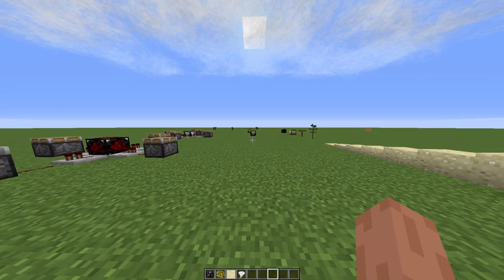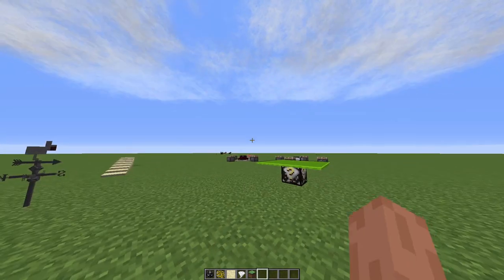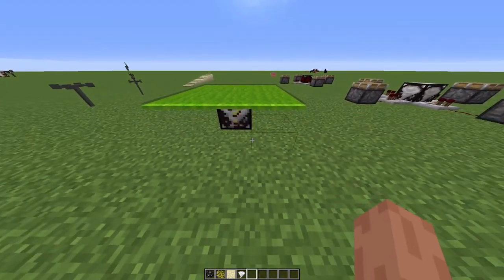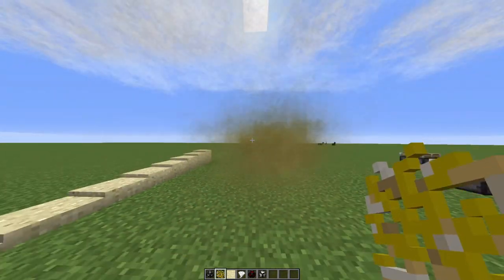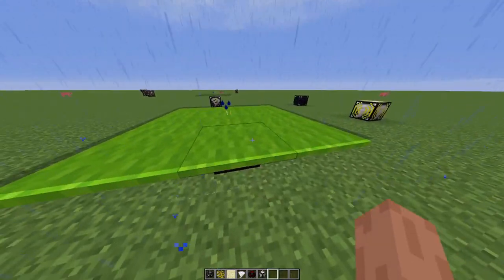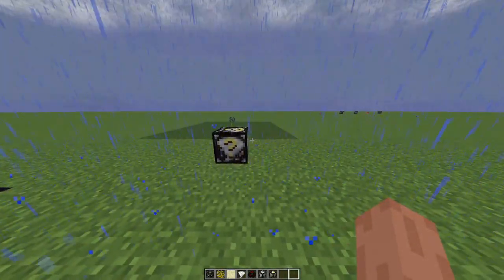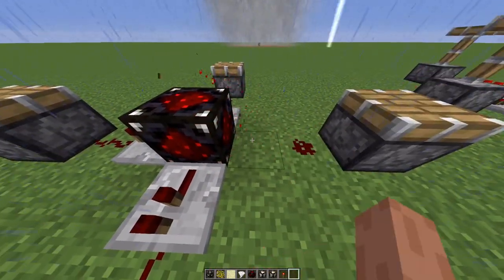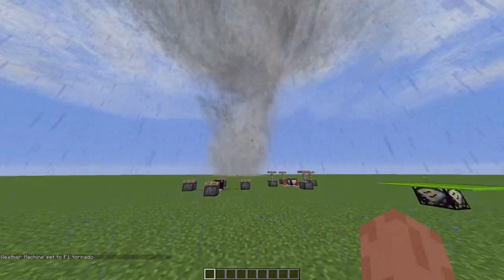(Minecraft) Localised Weather Mod Showcase (Part 1)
This Mod Completely Changes How Weather Works In Minecraft And Makes It More Realistic With A Bunch Of Tornadoes,Cyclones And More.